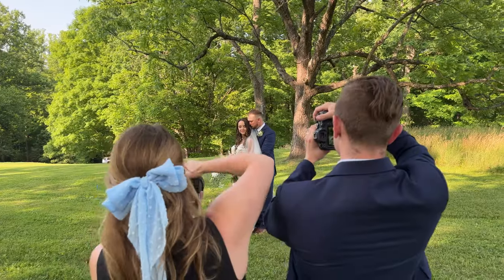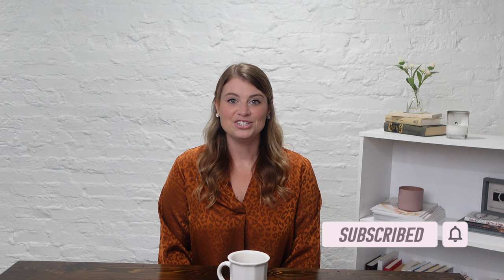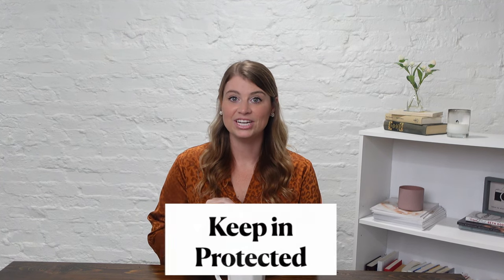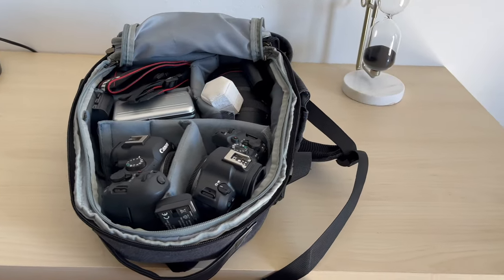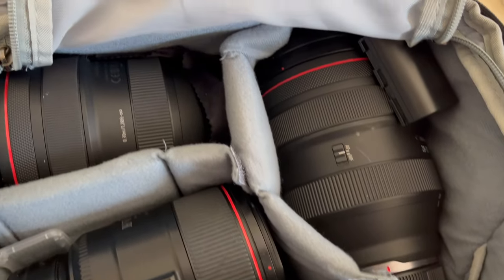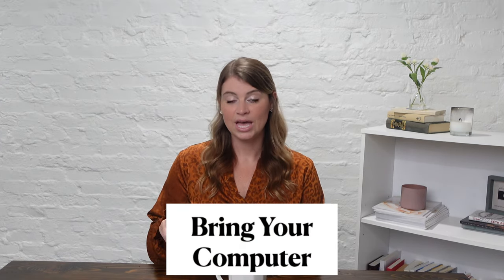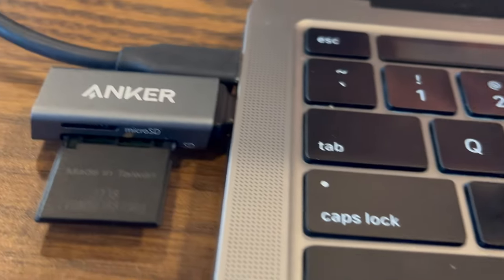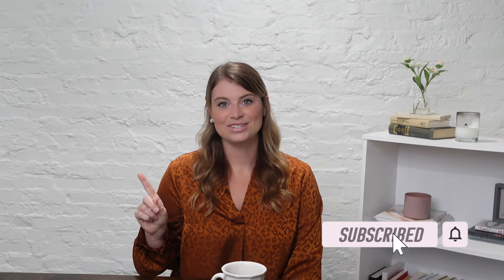Photographer Tips for Flying With Your Camera Gear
Grab Your Free Posing Guide!

Join us in this informative video as we share essential Photographer Tips for Flying With Your Camera Gear. Whether you’re a seasoned pro or just starting your photography journey, traveling with delicate and valuable camera equipment can be a daunting task. In this video, we provide valuable insights, practical advice, and step-by-step guidance to ensure your gear stays safe and your photography remains hassle-free while flying. From packing strategies to security measures, we’ve got you covered. Watch now and embark on your next photography adventure with confidence!